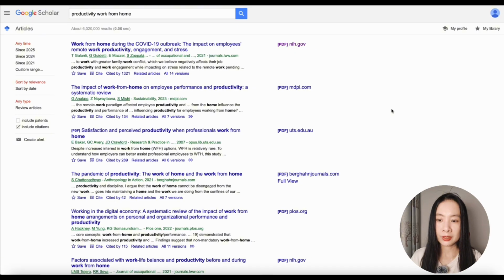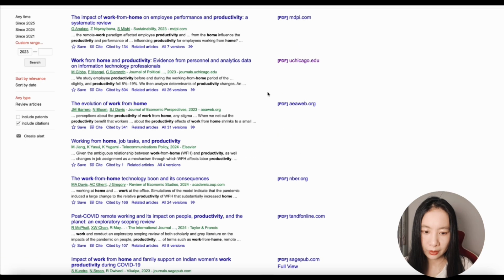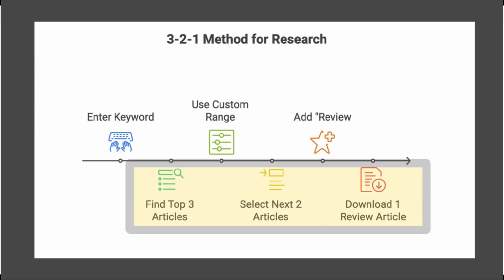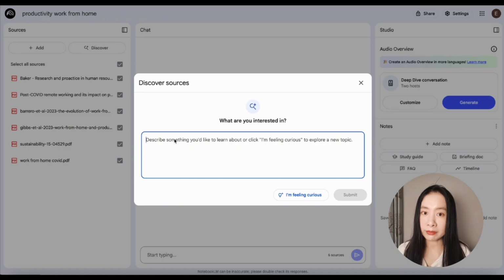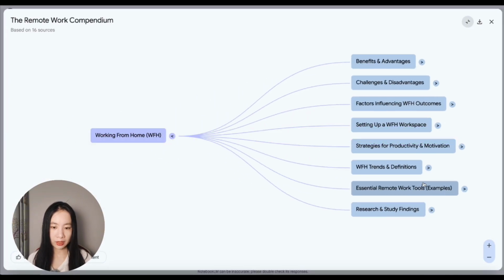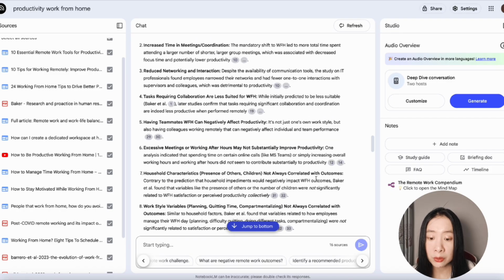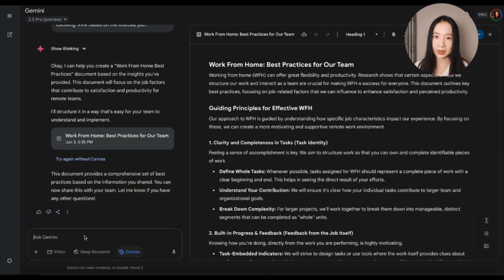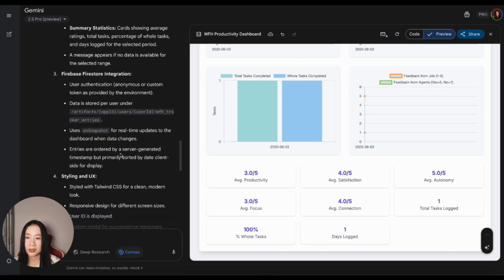My 15 Minute AI Workflow To Stand Out At Work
I’ve condensed what I’ve learned as a Learning Scientist into a FREE Research-Backed AI Workflow PDF.

Tired of getting generic, bland responses from ChatGPT, Claude, or Gemini? The secret isn't better AI models—it's better inputs. In this video, I share my proven 3-tool AI workflow that transforms average AI outputs into expert-level results by leveraging academic research. We will use Google Scholar, NotebookLM and Gemini 2.5 pro in this demo.

What You'll Learn:

The "3-2-1 Method" for finding credible research in minutes
How to use Google Scholar like a professional researcher
Why NotebookLM is the perfect bridge between research and AI prompts
How to craft high-quality inputs that generate extraordinary outputs

📚 CHAPTERS:
00:00 Why Your AI Results Are Average (And How to Fix It)
01:31 Google Scholar: The 3-2-1 Research Method
06:47 NotebookLM: Transform Research Into AI Gold
09:22 Gemini 2.5 Pro: Creating Expert-Level Outputs
13:10 Real Results: From Documents to Interactive Apps
14:16 Your Next Steps to AI Mastery

🔗 Tools Mentioned:

Google Scholar
NotebookLM

Transform your AI interactions today with this research-backed approach!